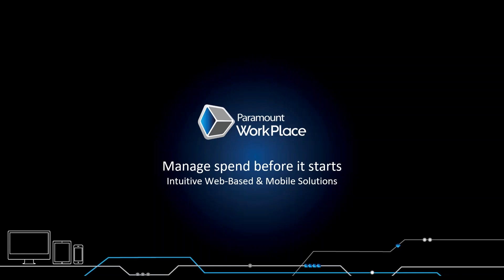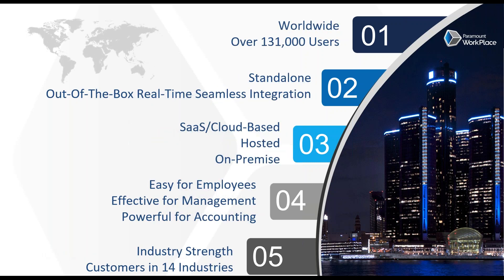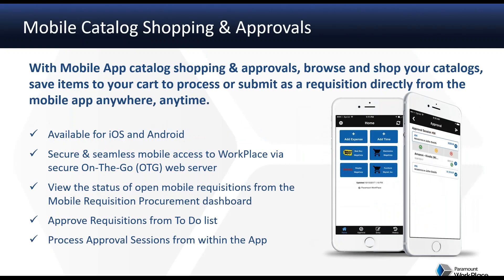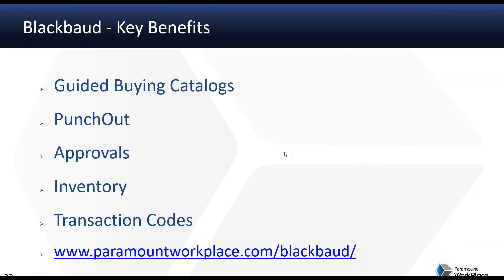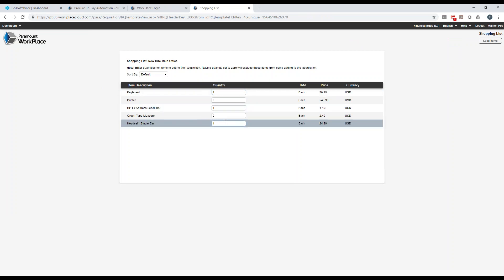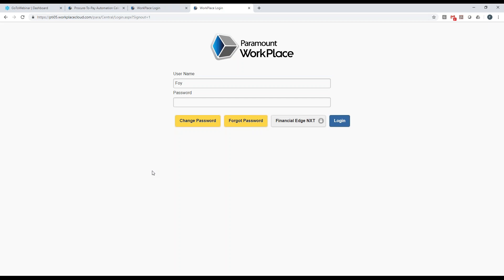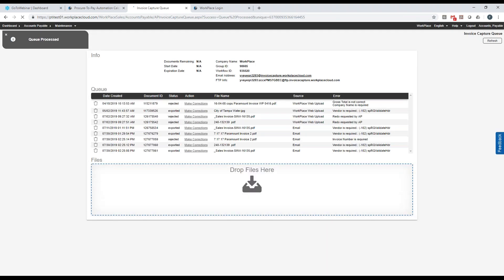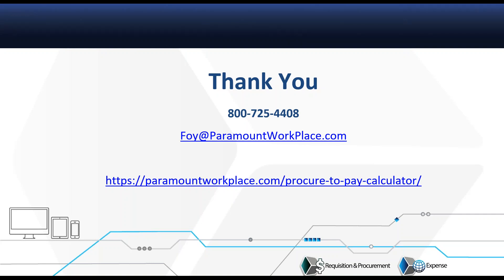Mobile & Web Requisition & PO Solution for Blackbaud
The Procurement Partner of Choice for Blackbaud Financial Edge.